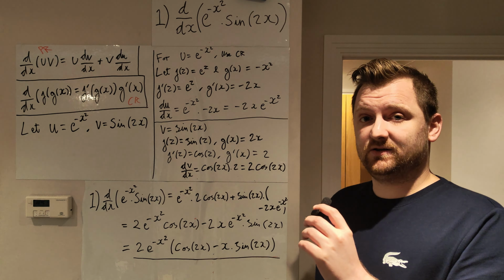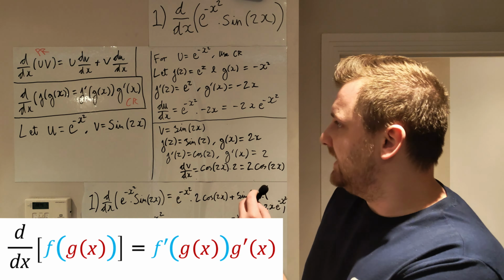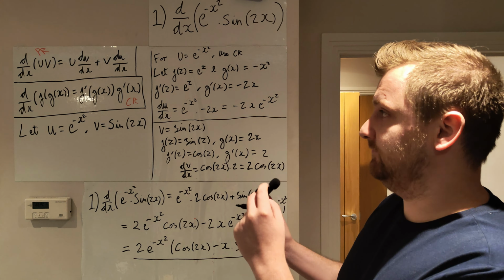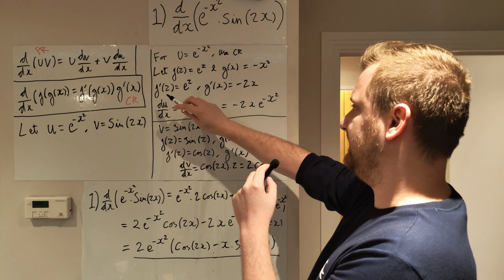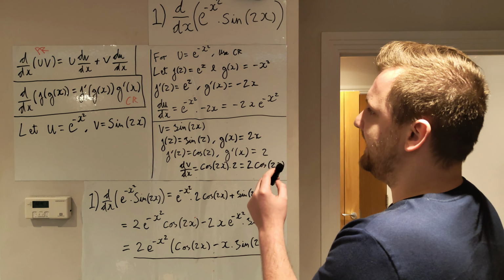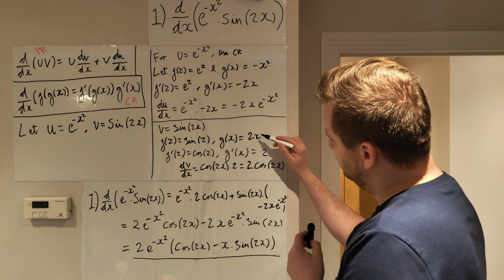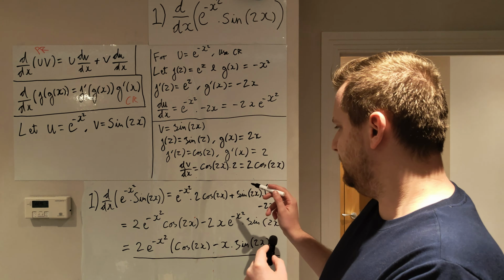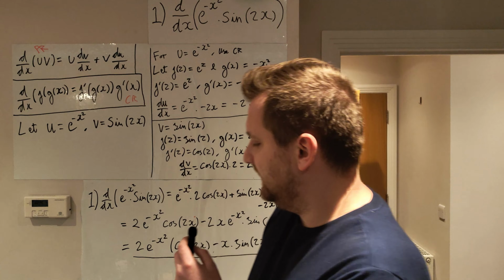e^ x^2Sin2x Differentiated